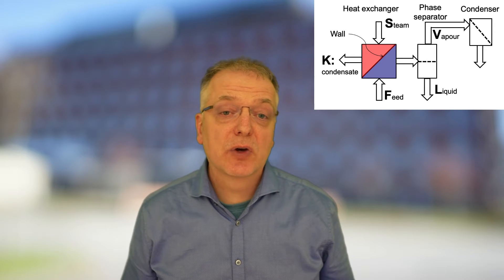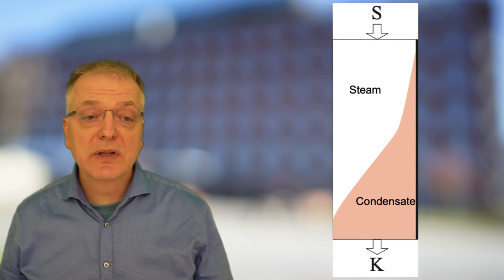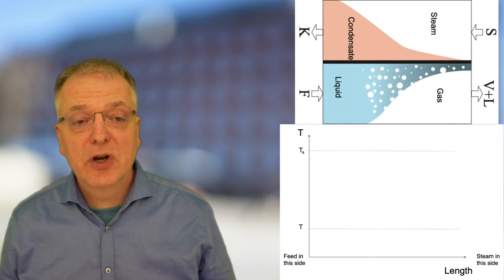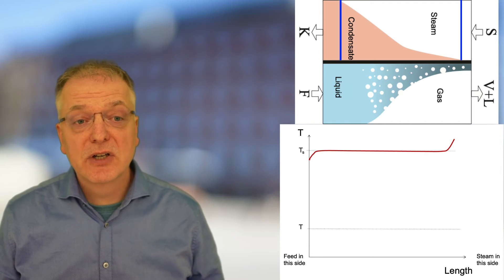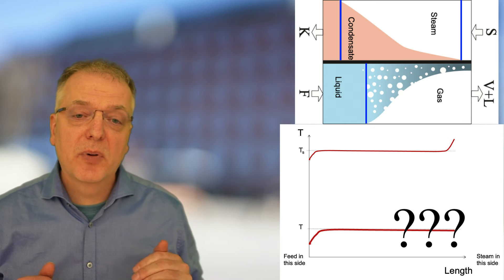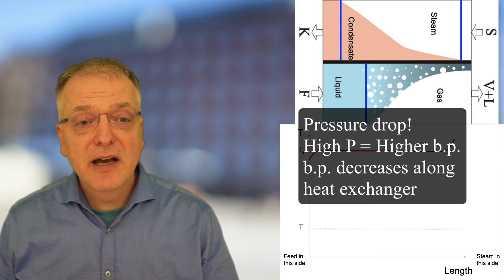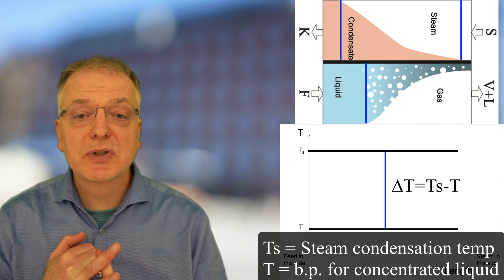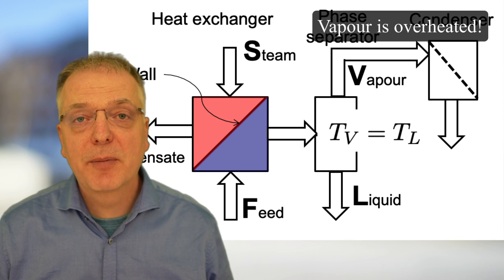Evaporation: Heat transfer coefficient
In this video we explain what happens along the heat exchanger in an evaporator and how that affects the temperature difference between the two flows as well as the overall heat transfer coefficient. We then introduce the simplification that ∆T=Ts-T and the _apparent_ overall heat transfer coefficient as a way to make approximate, generally applicable design calculations for evaporators